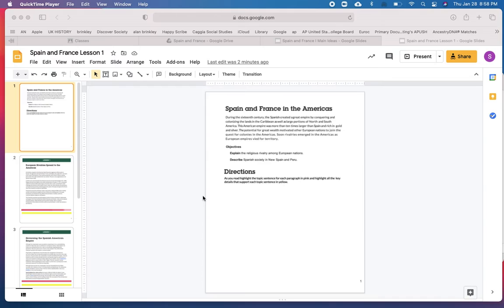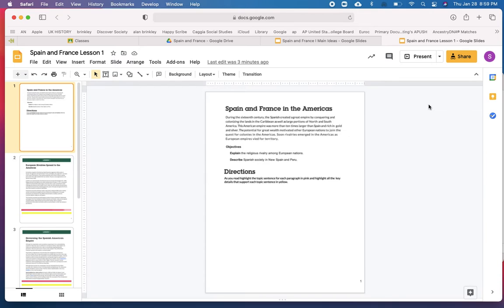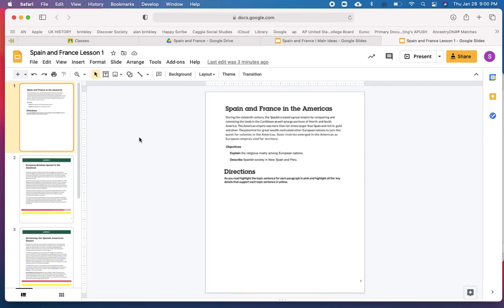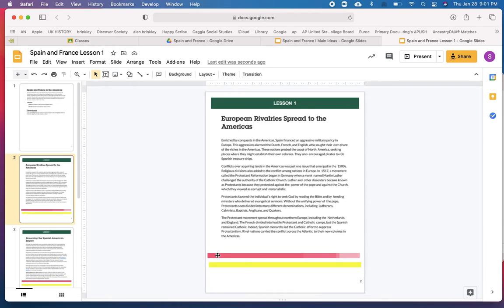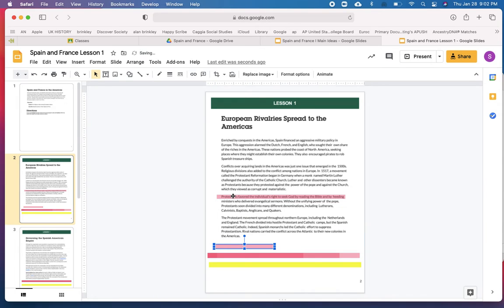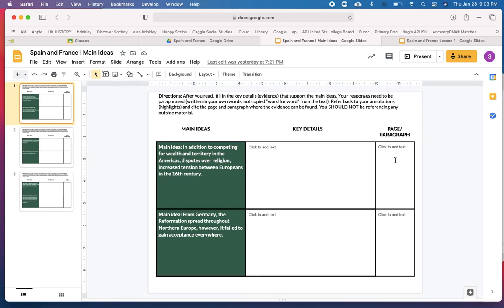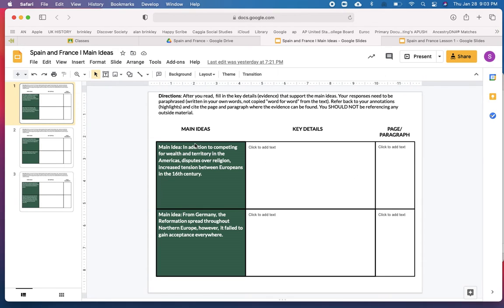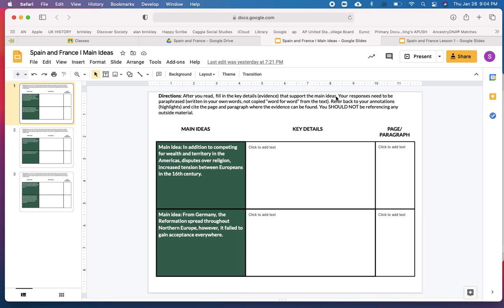Reading Assignment Jan 28, 2021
Walking through the reading and main idea assignment for those who were not in class today